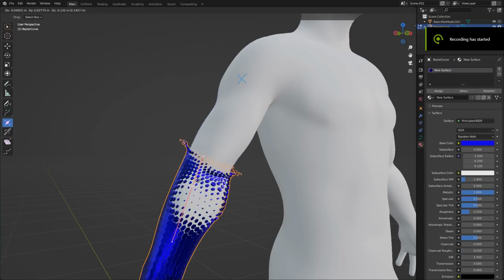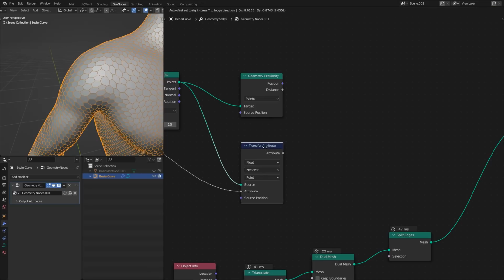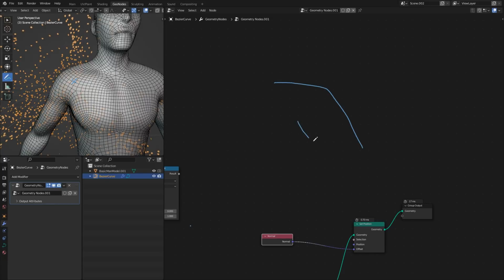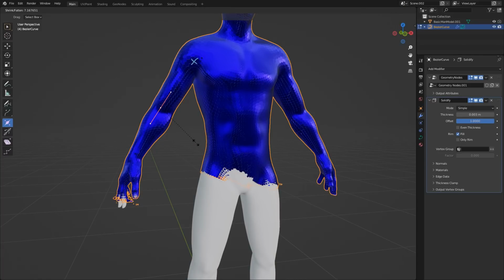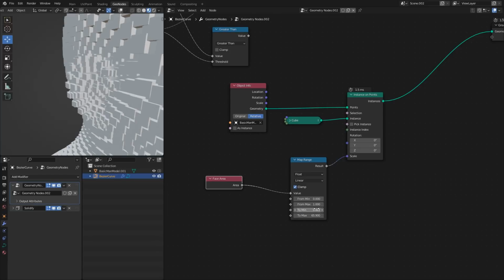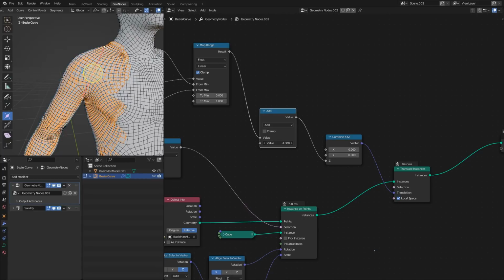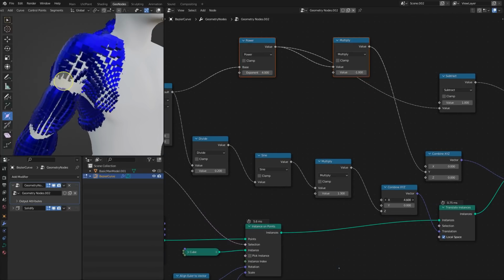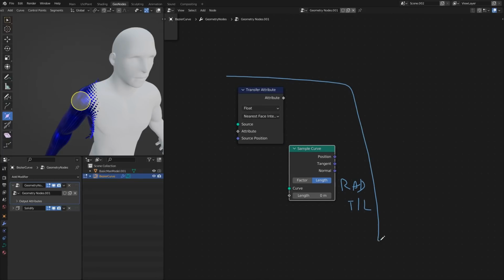[Blender 3.1] Self-Building Surface Geometry Nodes Tutorial (Part 1)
They don't think it be like it is but it do!